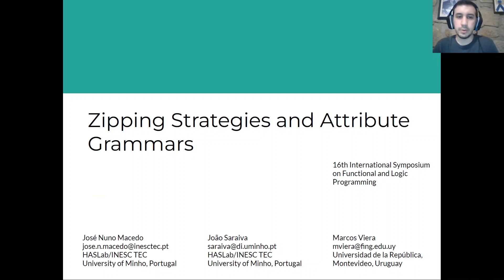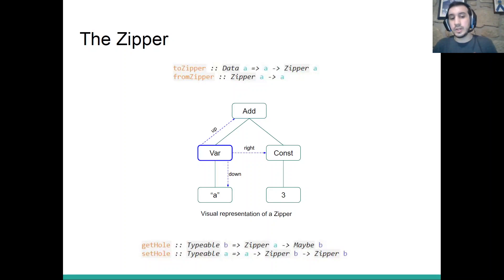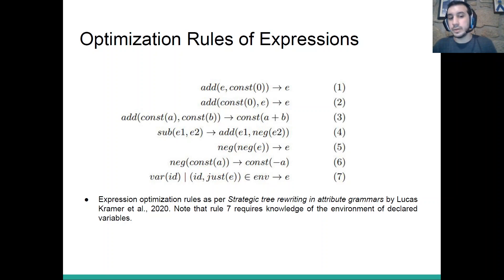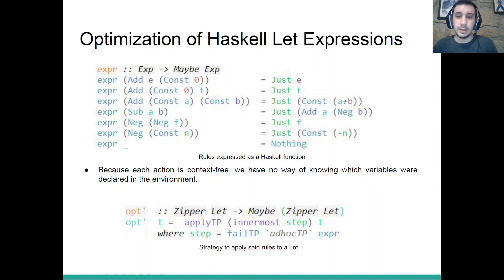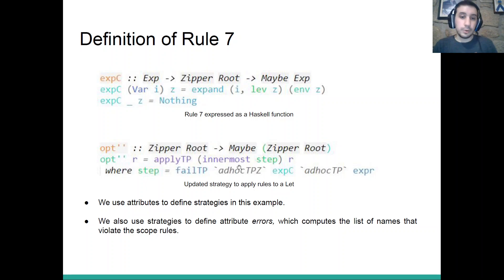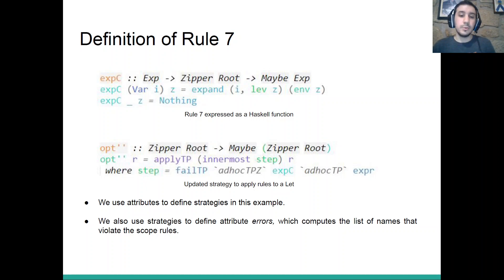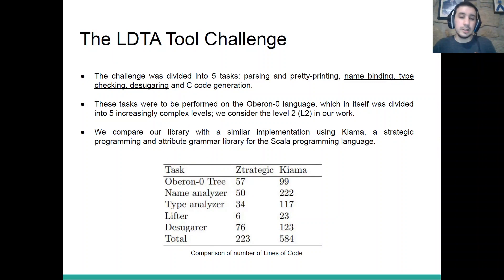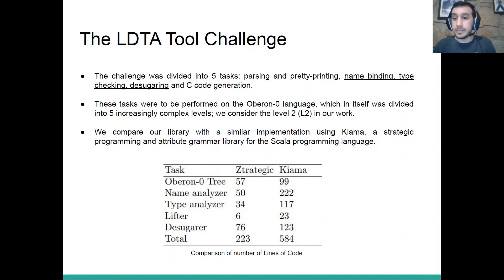[FLOPS 2022] Zipping Strategies and Attribute Grammars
Zipping Strategies and Attribute Grammars
José Nuno Macedo, University of Minho, Portugal

Strategic term rewriting and attribute grammars are two powerful programming techniques widely used in language engineering. The former relies on strategies (recursion schemes) to apply term rewrite rules in defining transformations, while the latter is suitable for expressing context-dependent language processing algorithms. Each of these techniques, however, is usually implemented by its own powerful and large processor system. As a result, it makes such systems harder to extend and to combine.

We present the embedding of both strategic tree rewriting and attribute grammars in a zipper-based, purely functional setting. The embedding of the two techniques in the same setting has several advantages: First, we easily combine/zip attribute grammars and strategies, thus providing language engineers the best of the two worlds. Second, the combined embedding is easier to maintain and extend since it is written in a concise and uniform setting. We show the expressive power of our library in optimizing Haskell let expressions, expressing several Haskell refactorings and solving several language processing tasks for an Oberon-0 compiler.